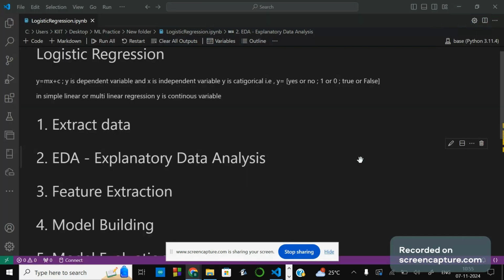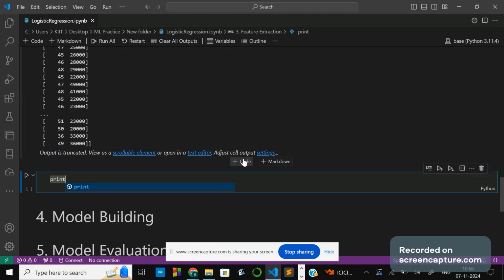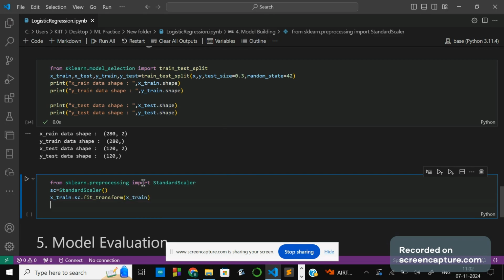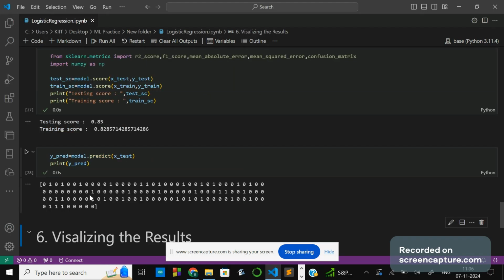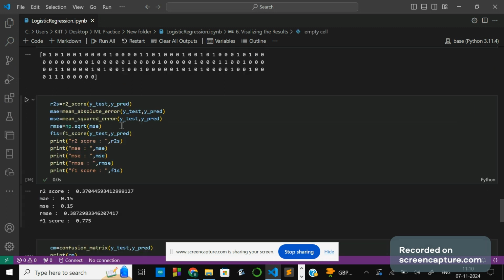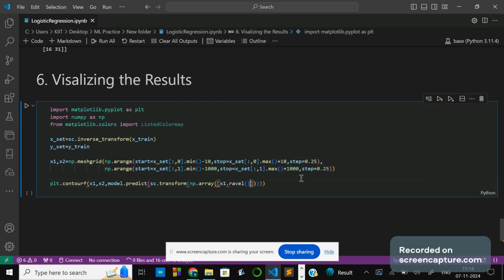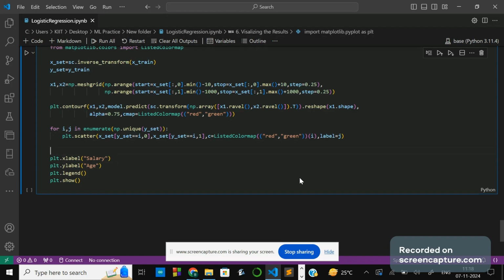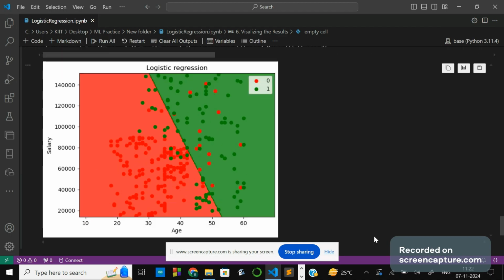Logistic Regression model - Build, Train, Test & Visualize results